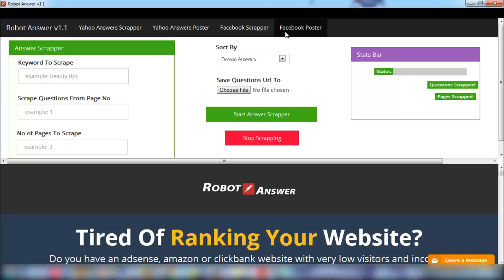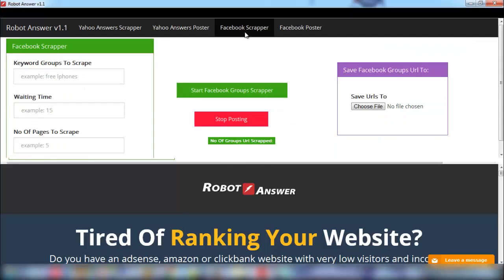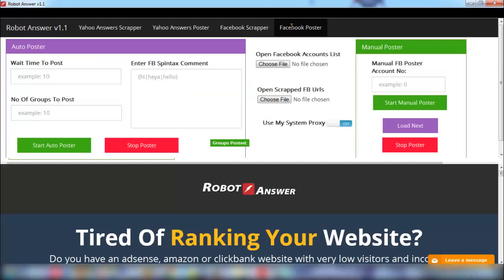16 Robot Answer Software PRO Interface Explained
Product Marketing + FREE SOFTWARE
Product marketing basics tutorial
Requirements
Basic Internet Knowledge

Do you want to take your product sales to the next level, Or do you want to make a lot of profits by marketing your product online?

Then here is a complete guide awaiting for you to make you more successful in your product marketing journey.

Whether your goal is to increase the income for your product or to improve your product sales online, This Product Marketing Blueprint And Software is what you need.

Trust me. My online product marketing system that I explain in this course works crazy.

In this course I am teaching you everything on how to market your product online with the right marketing strategy. All the things I had included in this course are from my personal experience that I came across and succeeded in my product marketing journey.

My online product marketing system works 100%, but  it's going to be somewhat time consuming and so you need to be really consistent here to make this system more successful.

And Guess what ?? You are also going to get my 3 Product Marketing System Softwares completely free with this course.

You will see amazing results, after following my tips and ideas that I explain in this course. Also You can automate the whole system using the software and the PRO tips that I provide you with this course.

So what are you waiting for? - I do offer 100% money back guarantee if this course doesn’t satisfy you.

Just give a try on this online product marketing system and start bringing in leads and earnings from your business site in just two weeks of time. Above all  you are also get my Three Online Product Marketing Software worth $197 100% FREE with the course.

Anybody who is interested in Marketing their products to increase their income that too improve product marketing online.
Anyone who is in search for the right system to increase marketing for the product.